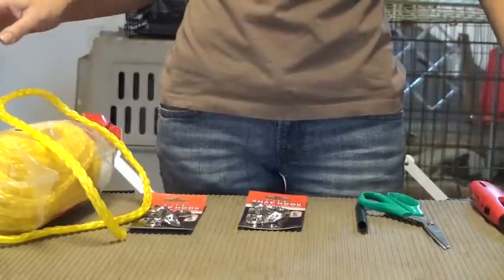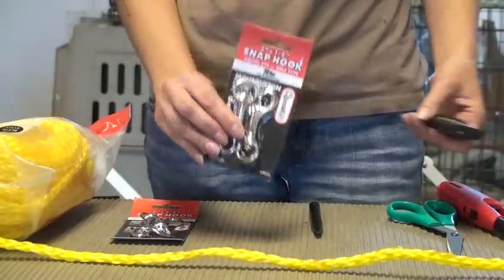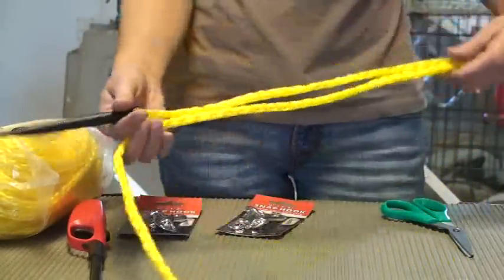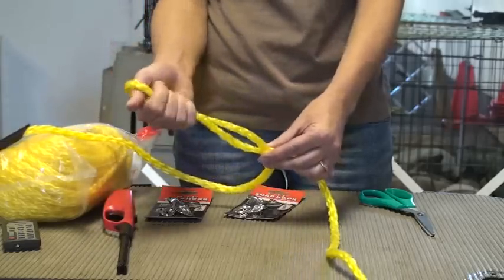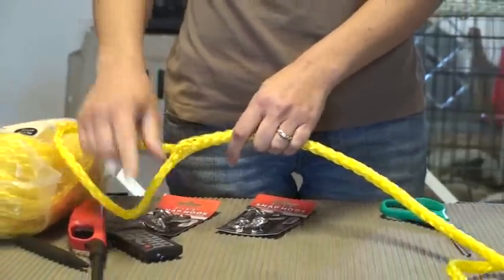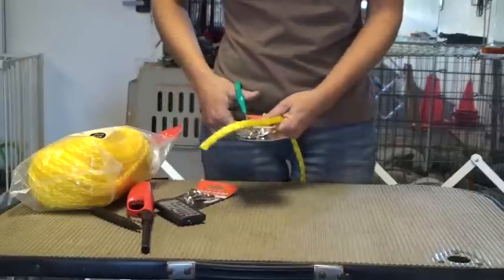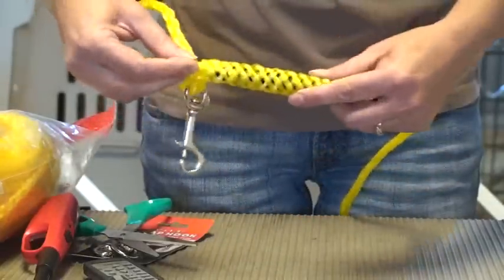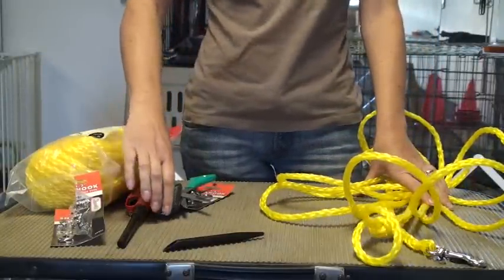Making Long Lines - Level 2 & 3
Short instructional video on making long light lines out of hollow braid polypro.